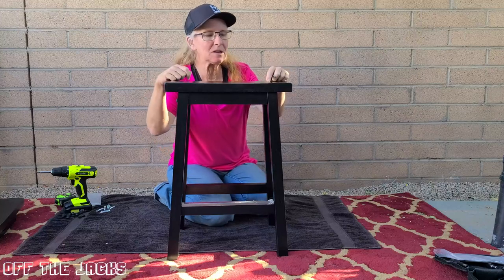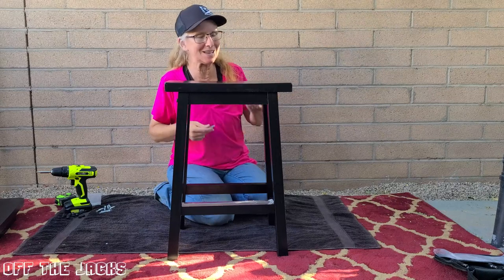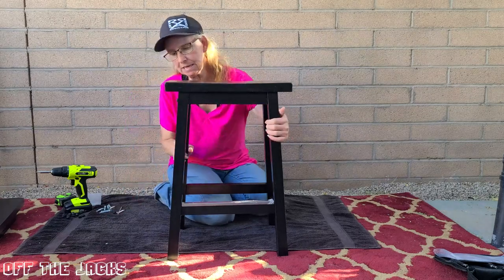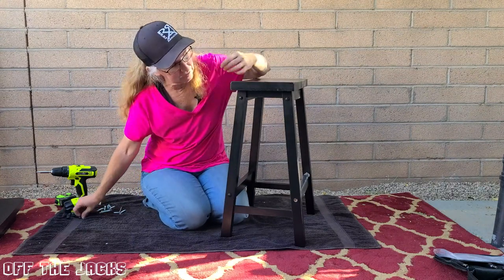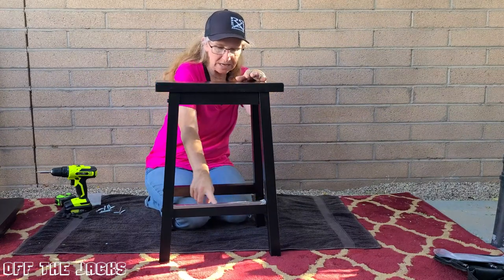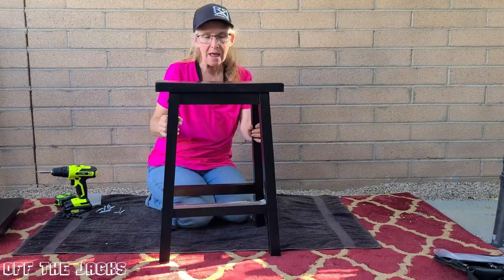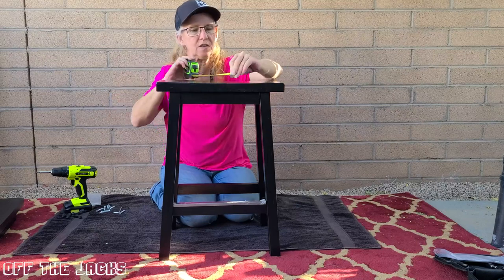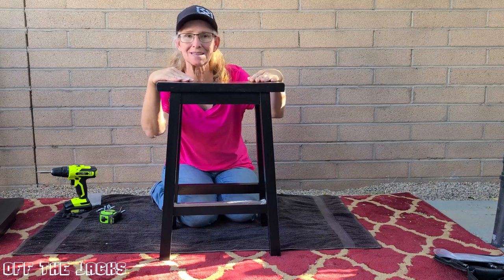Amazon Basics Solid Wood Saddle Seat Kitchen Counter Review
Amazon Basics Solid Wood Saddle Seat Kitchen Counter Review . 👉 Amazon USA